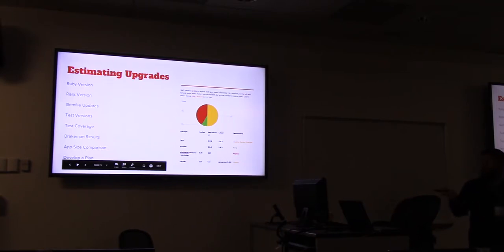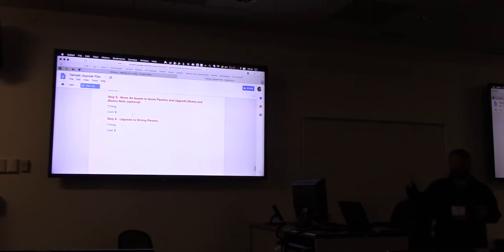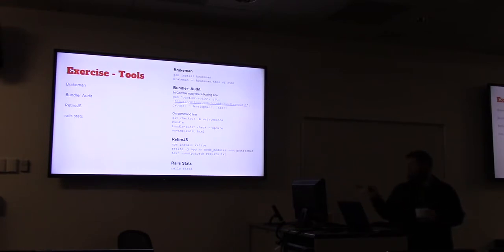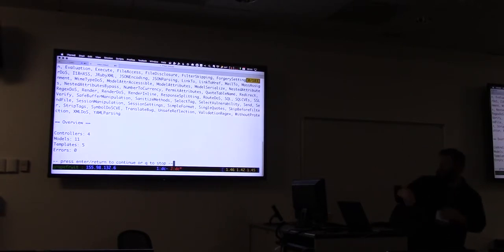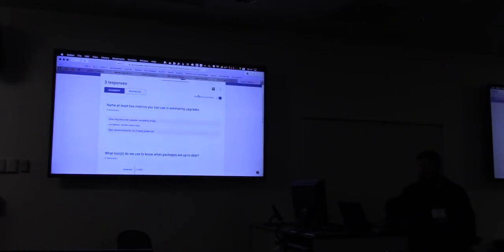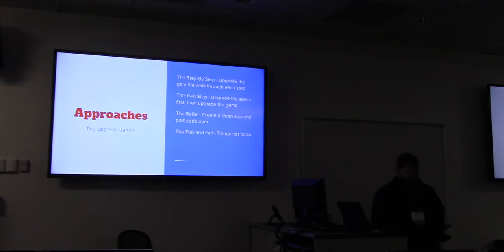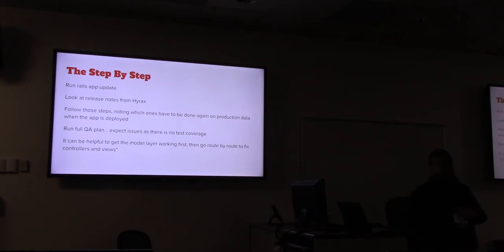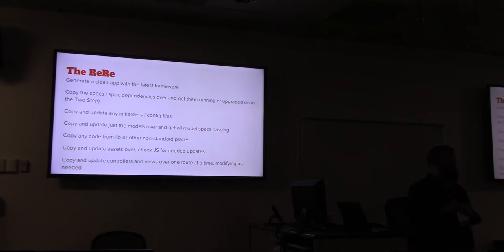Keeping your Samvera application up to date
This workshop will discuss upgrade strategies, workflows, best practices and common pitfalls. Some familiarity with either Rails or Samvera applications is recommended. We'll go in depth on how we evaluate an application for upgrade, different strategies we recommend and when to use them, and walk through a couple scenarios in depth.